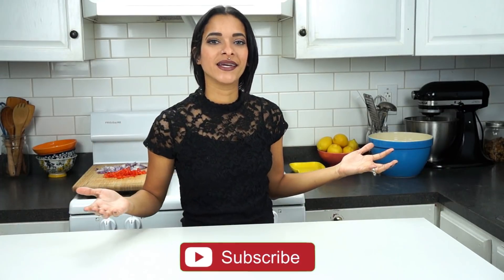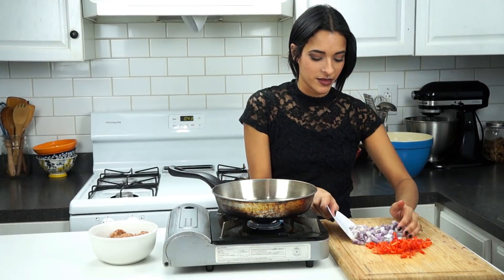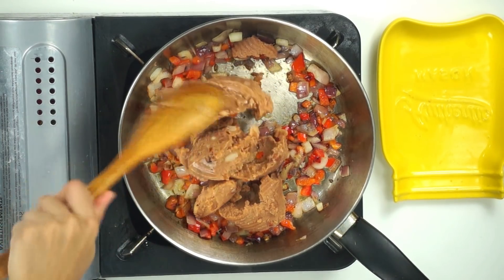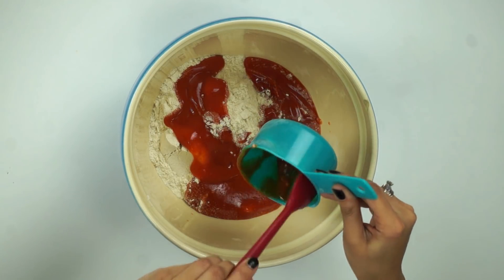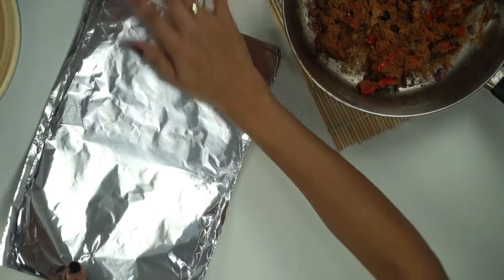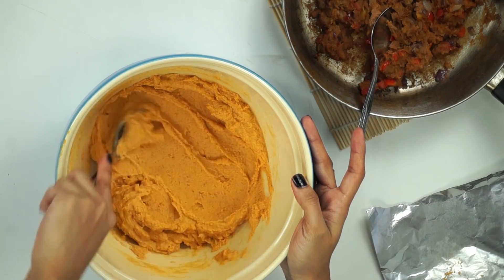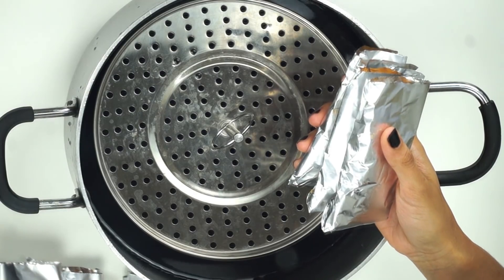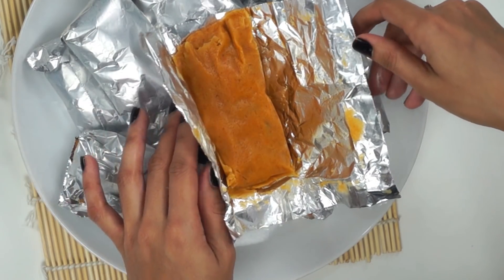Easy Vegan Tamales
Why make tamales that take so long when you can make this vegan tamales recipe. This vegan tamales recipe is so fast and easy to make that you can make it weekly without a problem.

1. Earthlings
2. Forks over Knives
3. Blackfish
4. Food Inc.
5. Meat the Truth
6. Cowspiracy